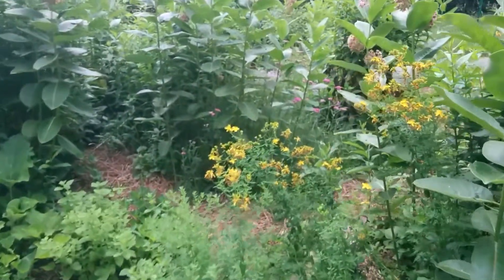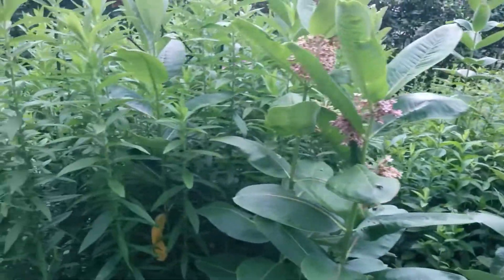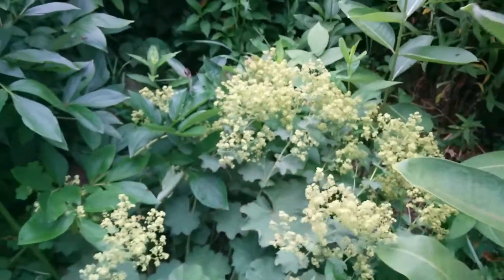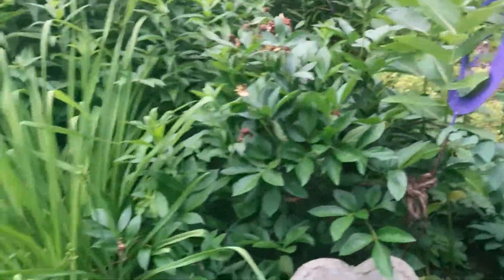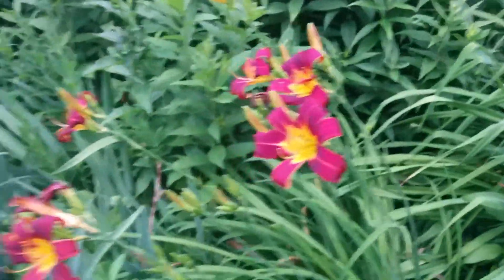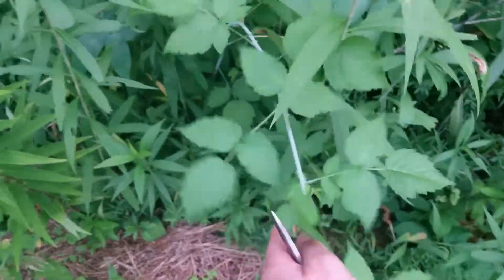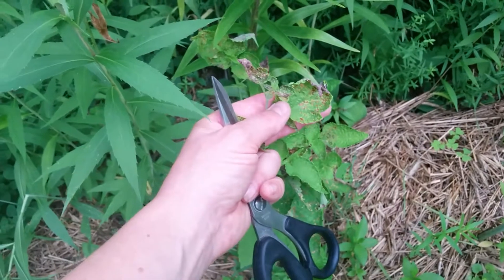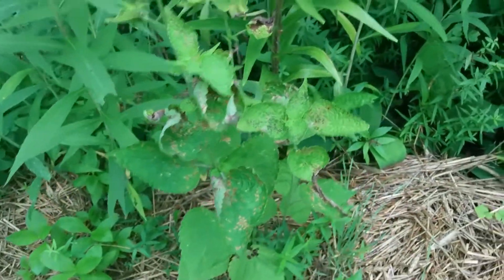Tour of my garden July 2017